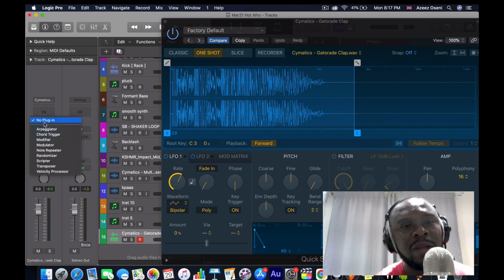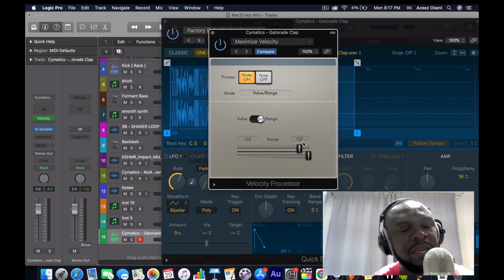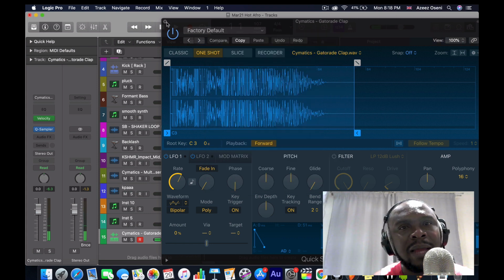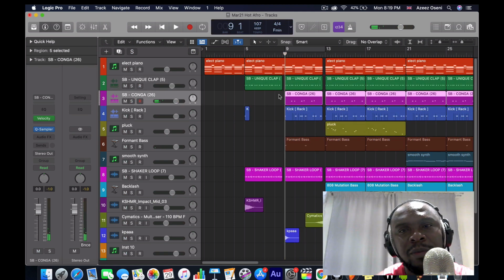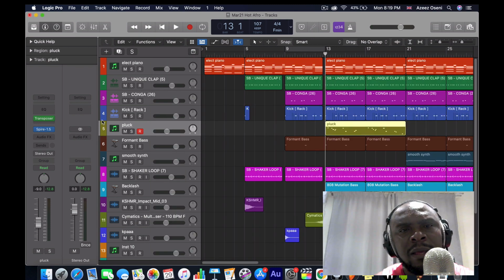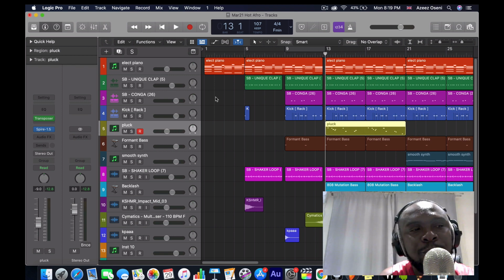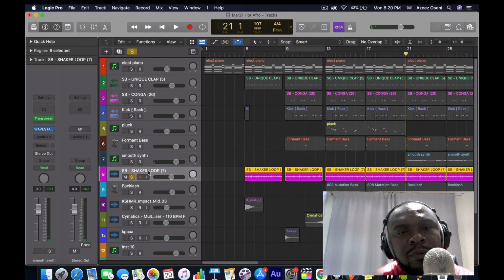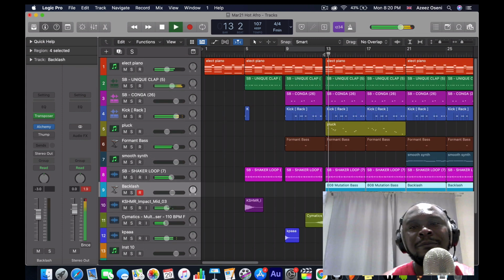Make a fire afroswing beat in Logic Pro in 5 minutes!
Donzizi shows you some tricks to make banging afro-type (afropop, afrobeats, afroswing, afrotrap) beats in Logic Pro X! The video breaks down a quick beat and shows the drums, percussion, synths, pianos etc. that go into making the beat. The video is for beginners and experienced beat makers alike and will show you how easy it is to use Logic Pro X to achieve professional-sounding music.